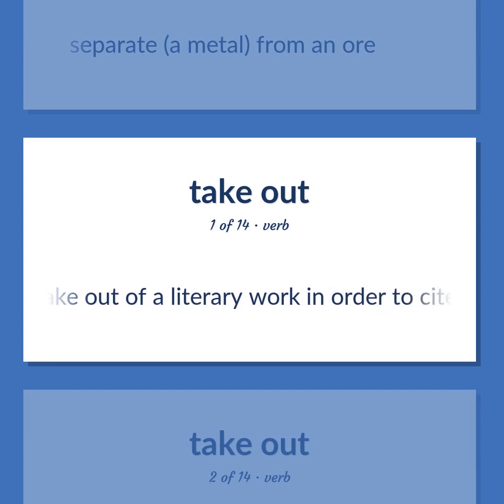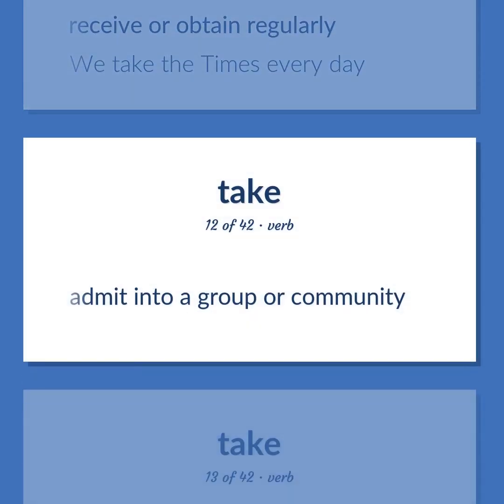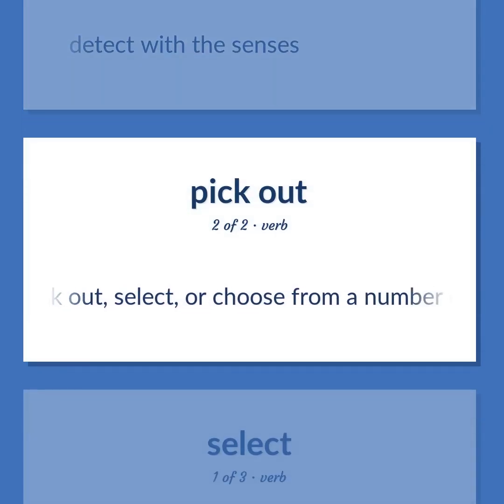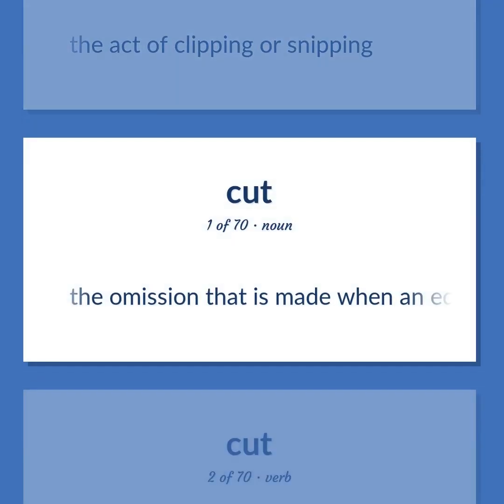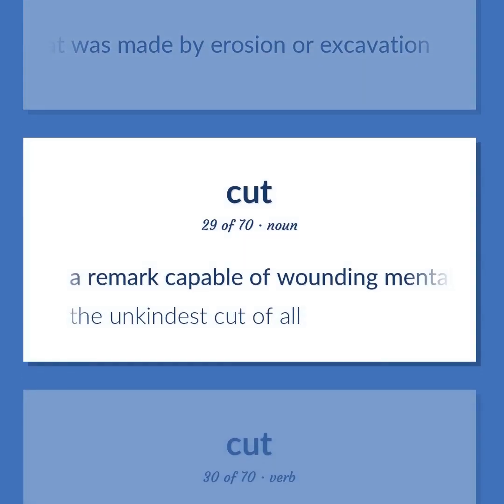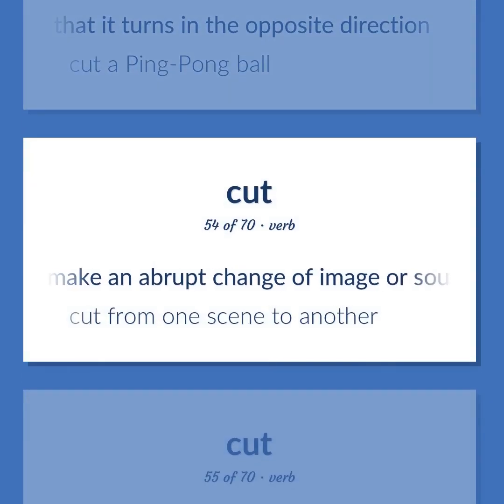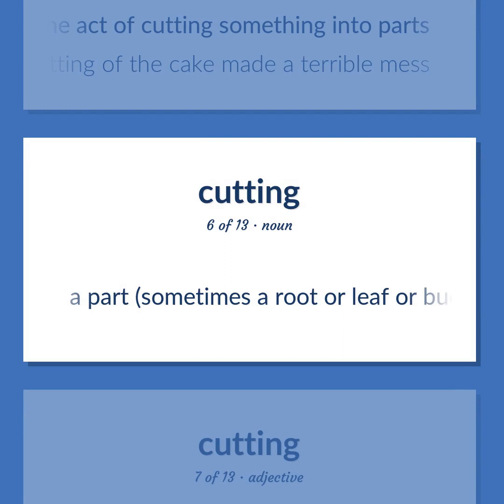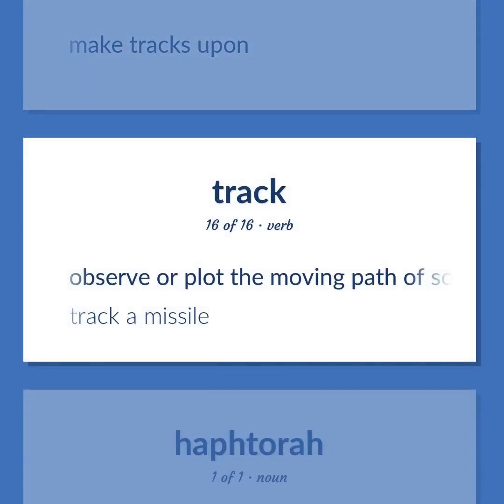Excerpt - 220 English Vocabulary Flashcards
EXCERPT meaning. Following our free educational materials, you learn English in a great way with ease and efficiency.